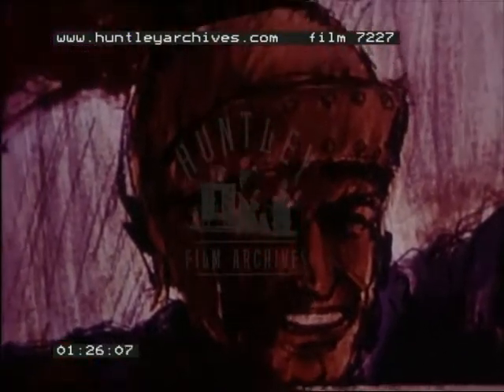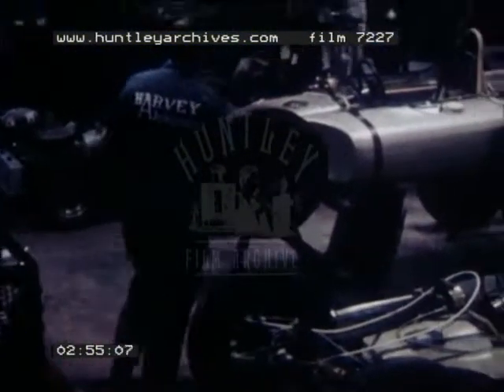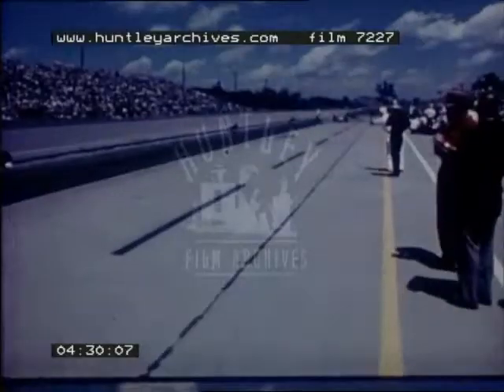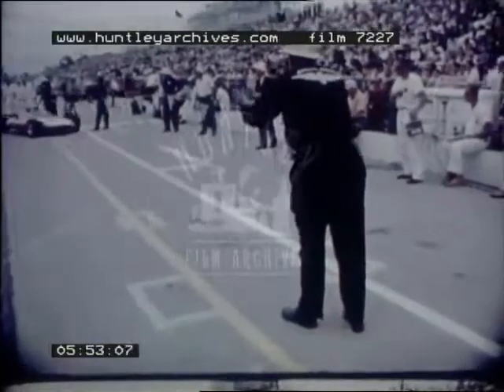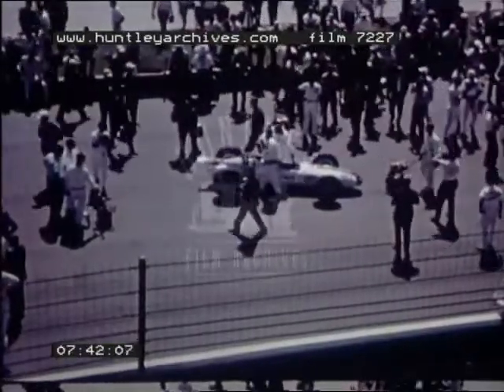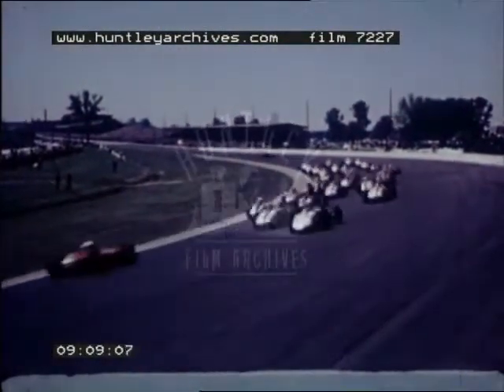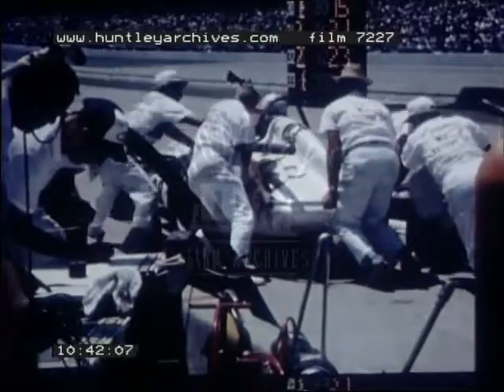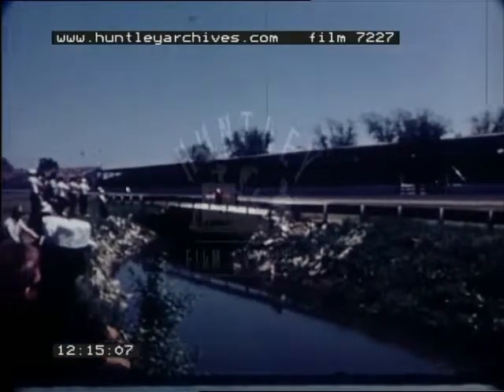Speed, 1960's - Film 7227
Still pictures of Roman chariot racing.  Indianapolis racing.  1963 Indianapolis 500.  Making cars out of aluminium in California.  Racing wheels.  Chequered flag.  Light goes green.  Jim Clark.  Don Branson.  Qualifying speeds and practice.  Al Miller.  Wheeling cars out to start.  Driver fixes helmet.  Rolling start to race.  Crowds.  Racing, including aerial views.  Pit stop.  Car spins in pits.  Crossing the line.  Pit stop, fuel, new tyres.  Spectators eating.  Jim Clark's pit stop.  Car breaks down in pits (Jim Herteves).  Car breaks down in central reservation.